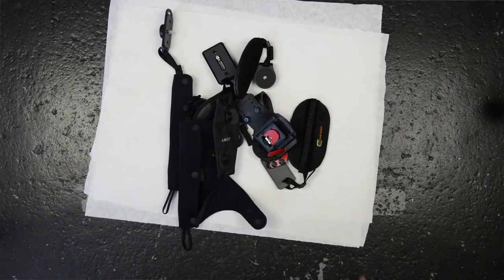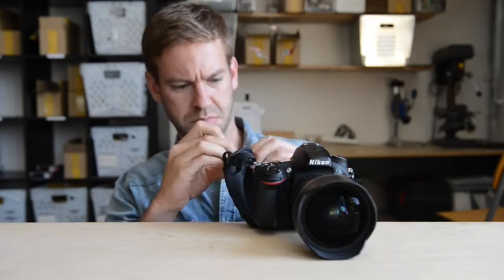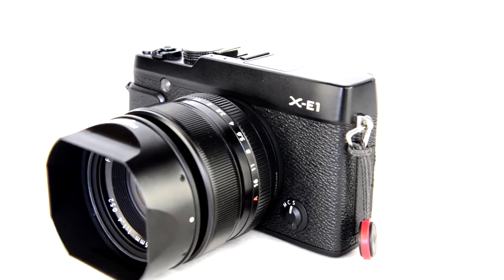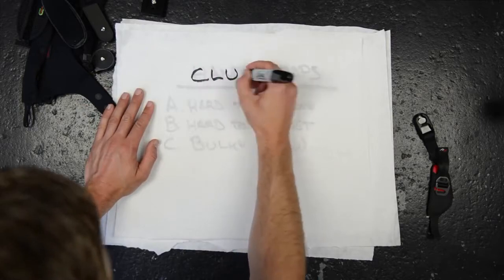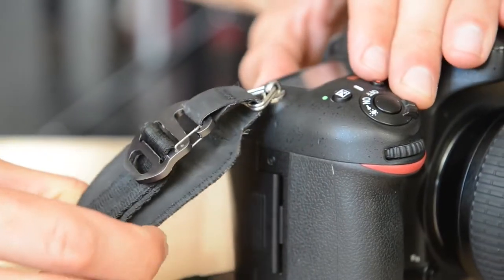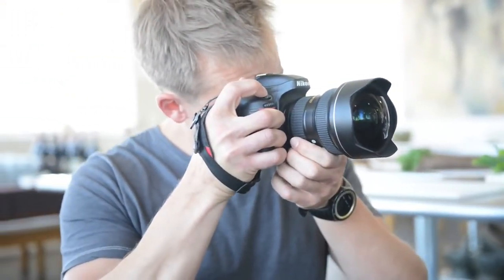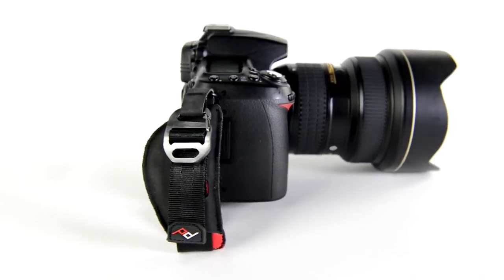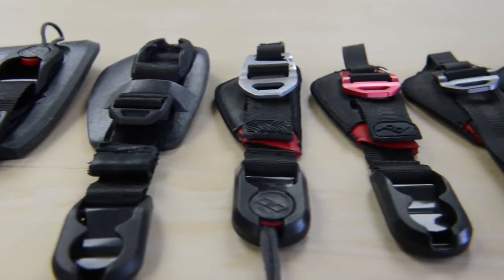Peak Design - Clutch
Clutch is the only quick-connecting, quick-releasing camera hand strap ever made. Clutch is also low-profile and comfortable, with clean lines and bold custom-designed hardware that is inspired by high-end climbing gear. Peak Design believes the Clutch is the finest camera hand strap ever made.